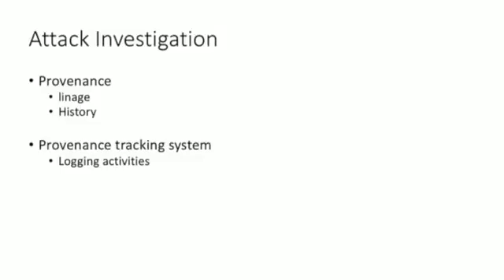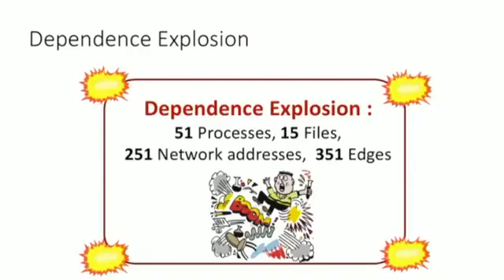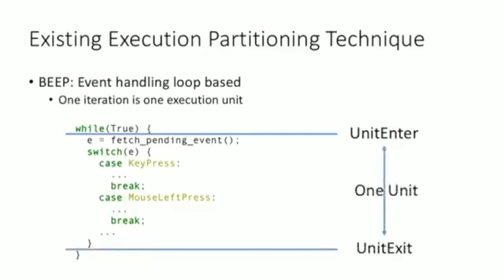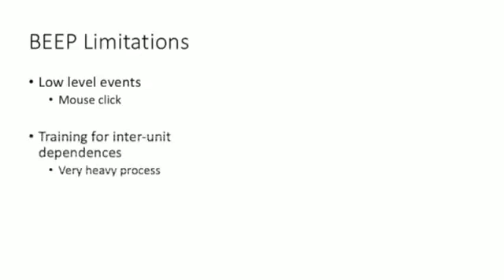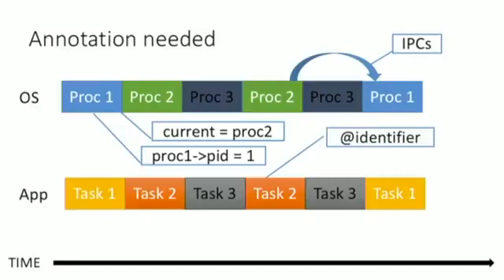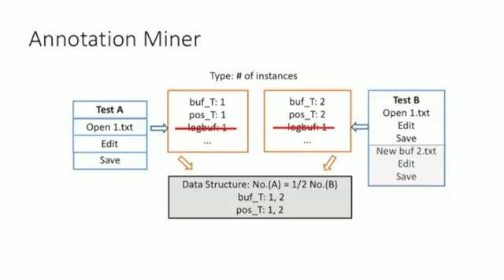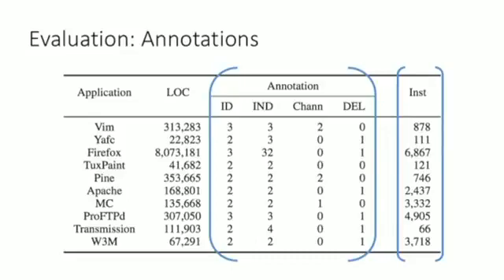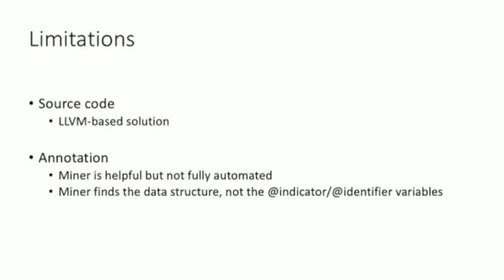MPI Multiple Perspective Attack Investigation with Semantic Aware Execution